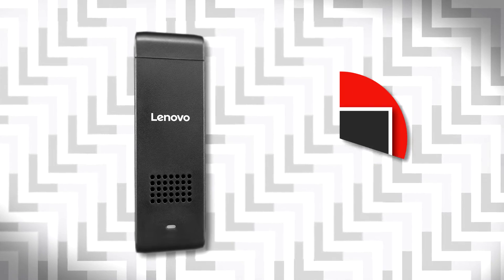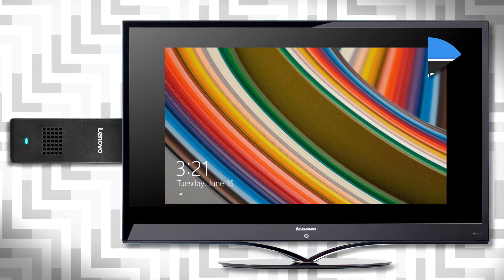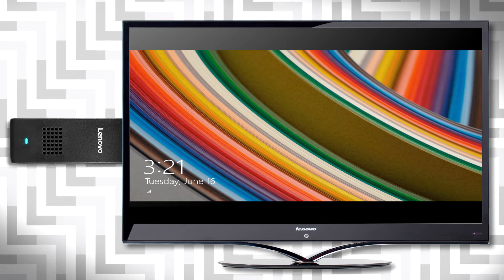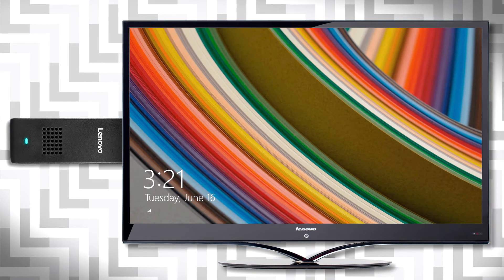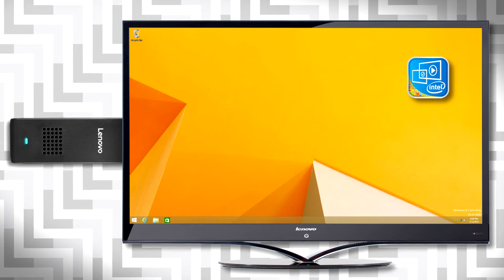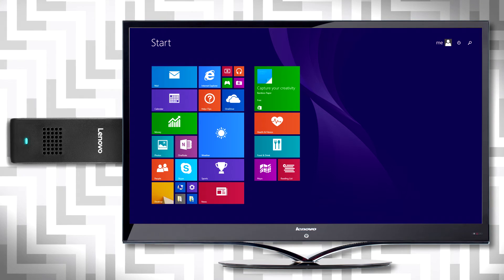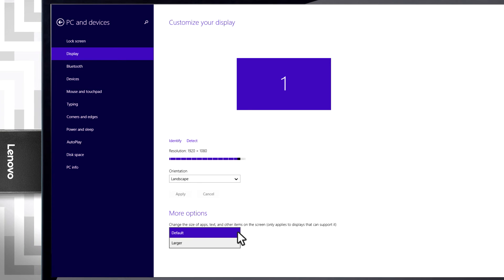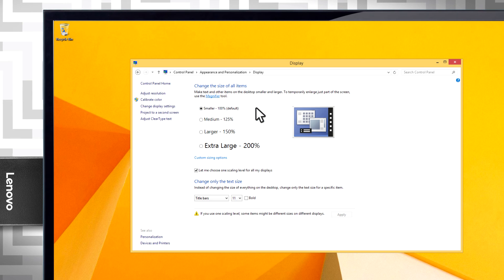How to adjust display settings for the IdeaCentre Stick 300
In this short video, you will learn how to set up your IdeaCentre Stick 300 to work with your TV or monitor.